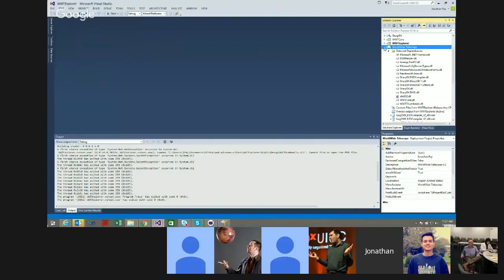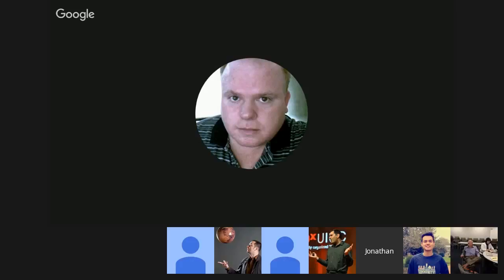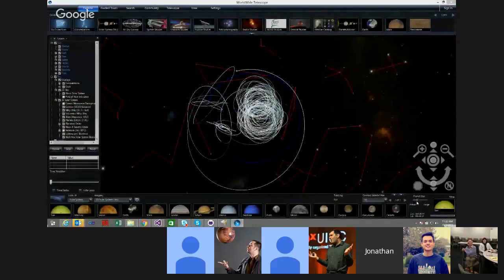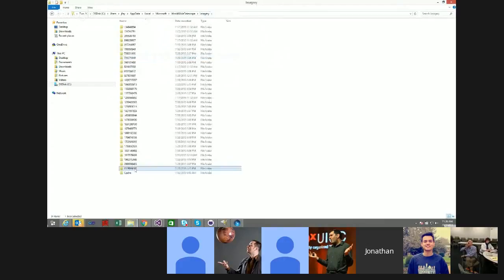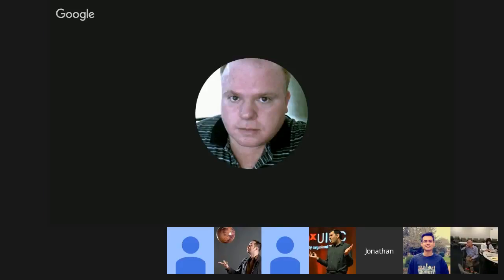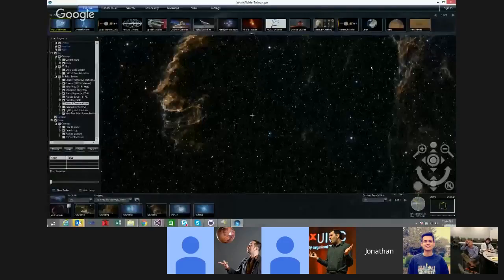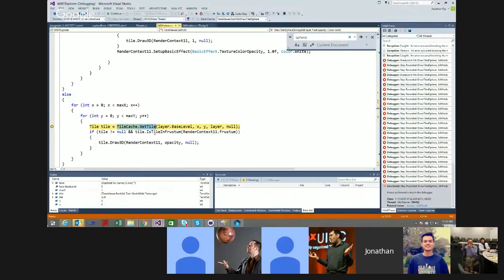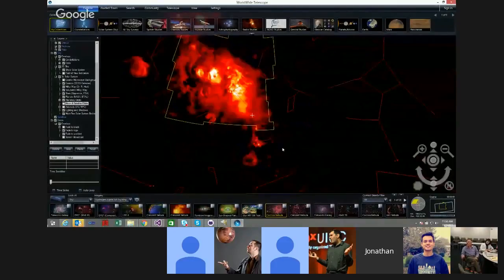WWT Dev Workshop - 4 Windows Desktop Client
This WorldWide Telescope (WWT) workshop took place on November 7, 2015 and was intended to help developers and advanced users who know some coding to learn how to contribute to the development of the WWT open source code base.  This workshop was supported by the generous support of the Moore Foundation with contributions from the Brave New Software Foundation and the American Astronomical Society.

Session 4 - Windows Desktop Client